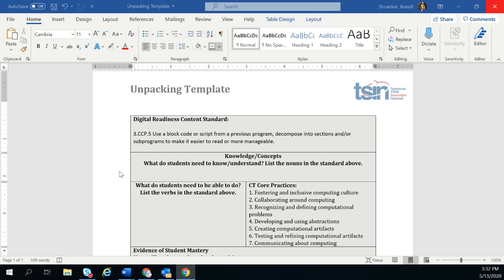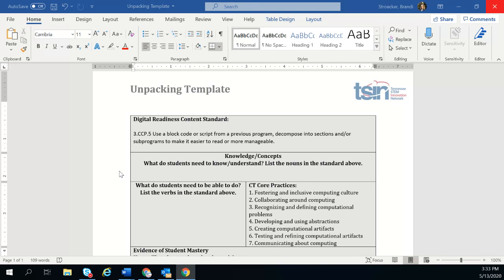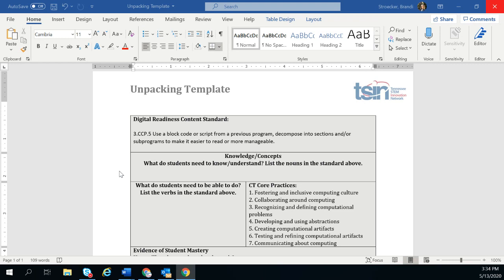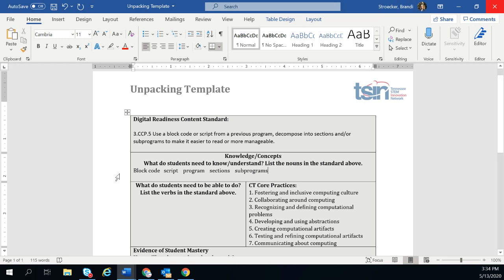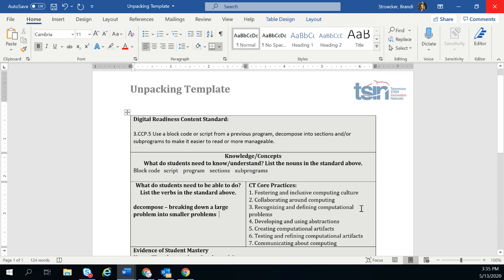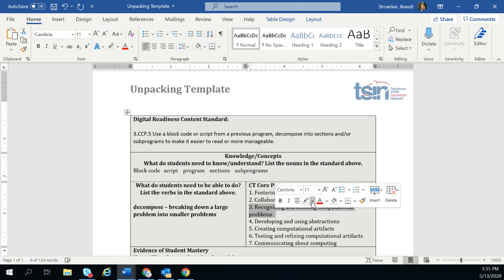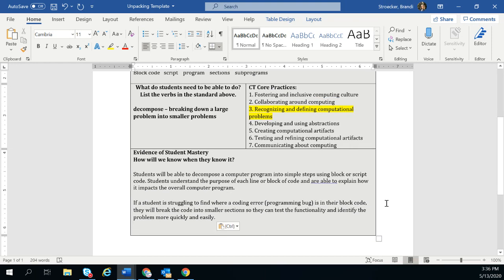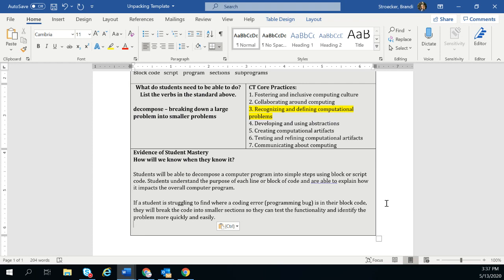Unpacking the Standards Template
Step by step modeling of the process of unpacking TN's Digital Readiness Standards.